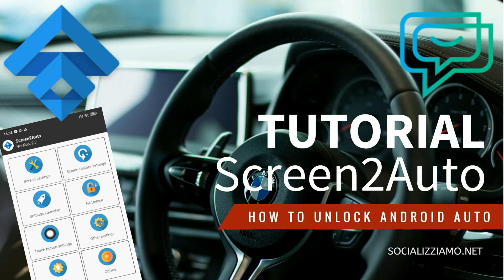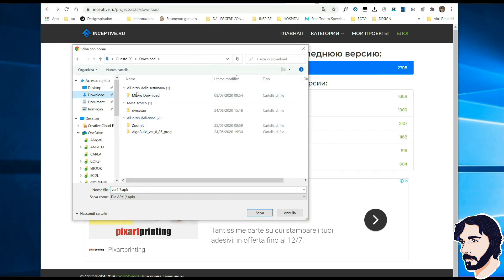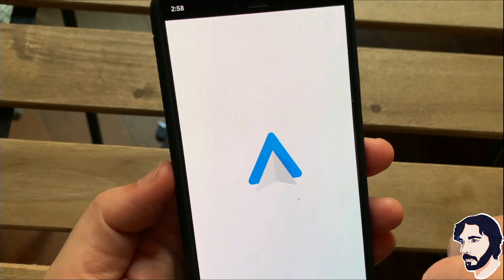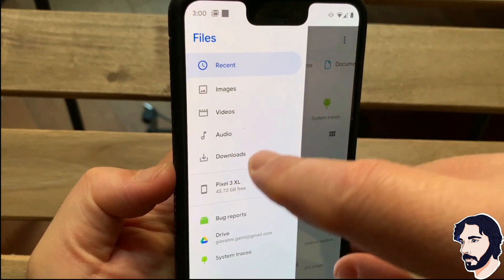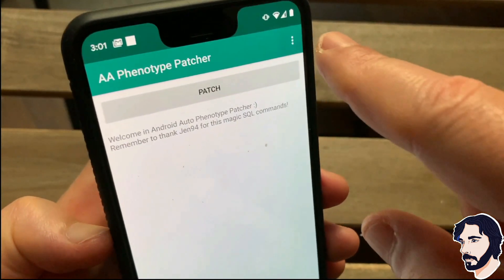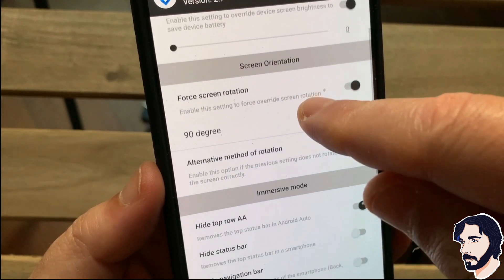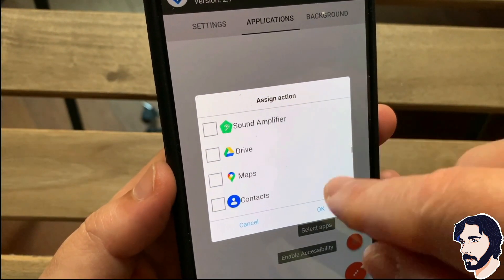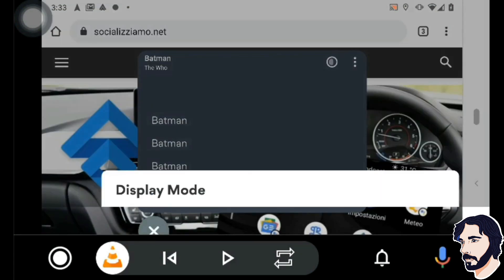How to install Screen2Auto on Android 10 and Android 9, best alternative for AAMirror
With screen2auto you can watch videos on Android Auto, browse the Internet and install any app. To install screen2auto you must first enable root permissions on your device.